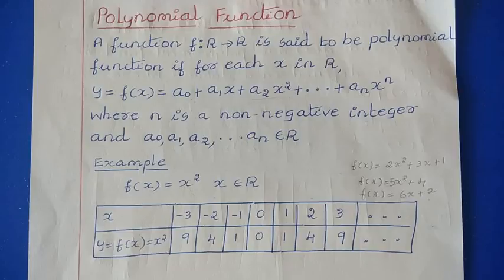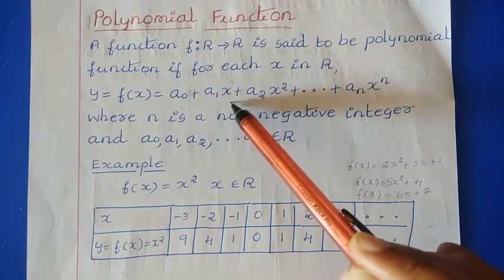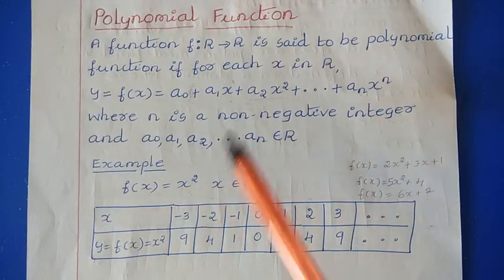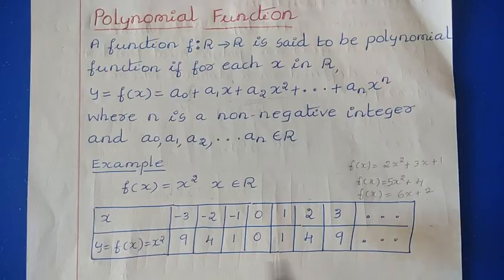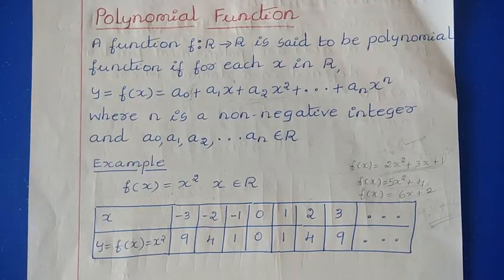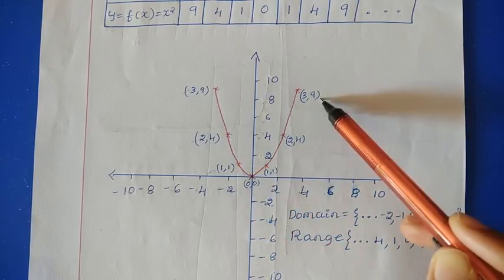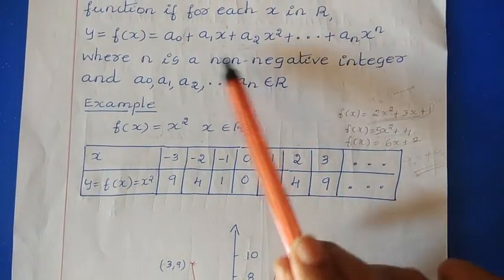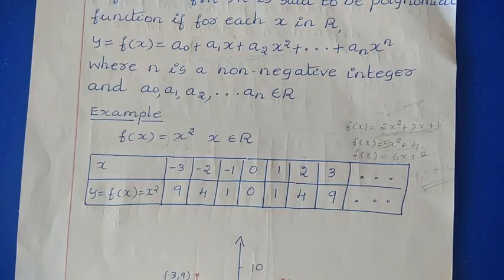8. class 11 maths|chapter 2 Relations and functions|polynomial function|1st puc maths chapter 2